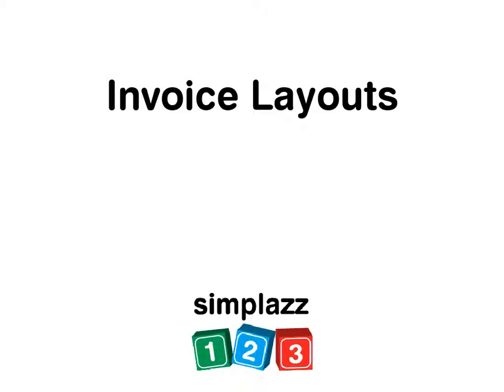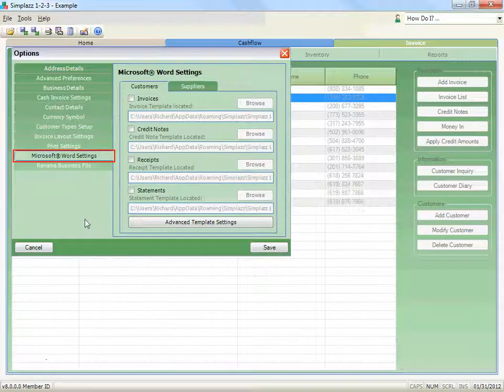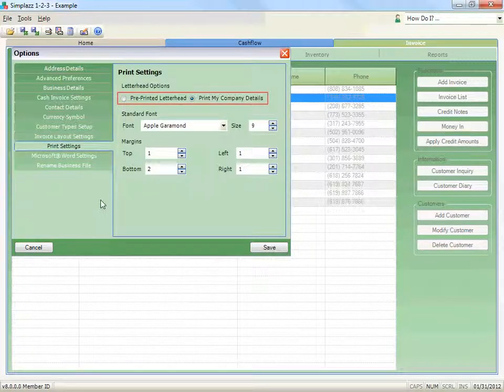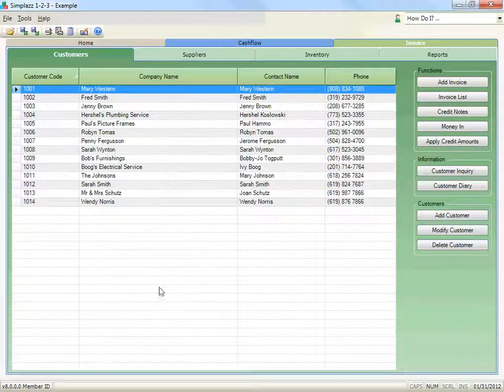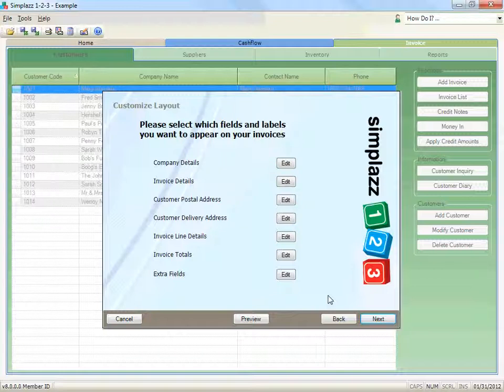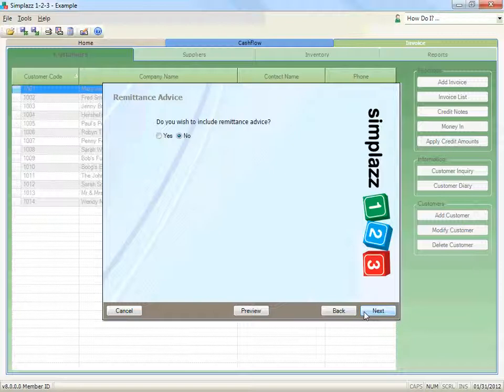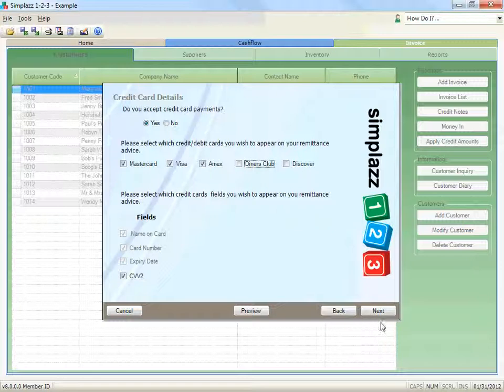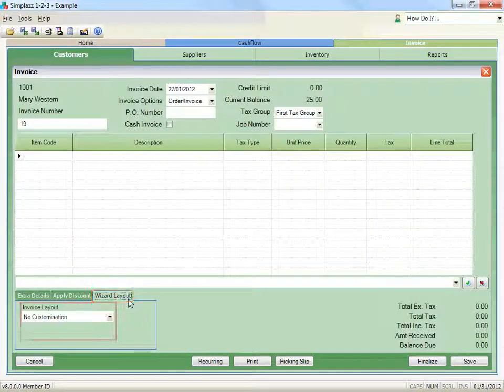How to Personalize Invoice Layouts for Your Business in Simplazz123 Accounting Software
This video shows you how to personalize invoice layouts for your business in Simplazz123 small business bookkeeping software.